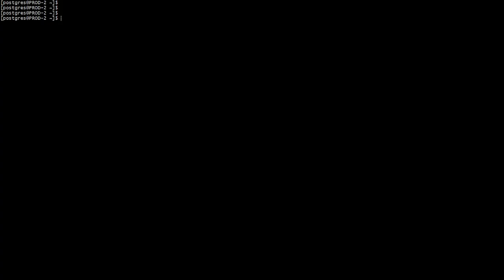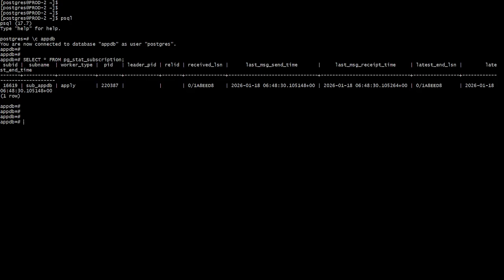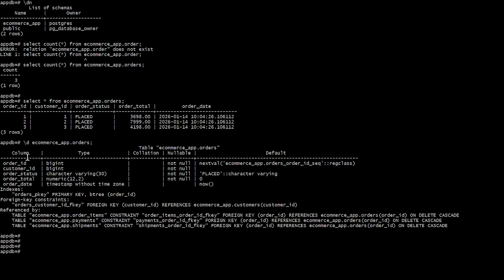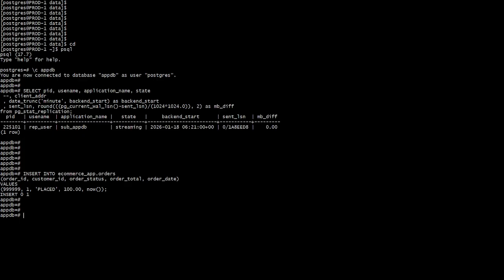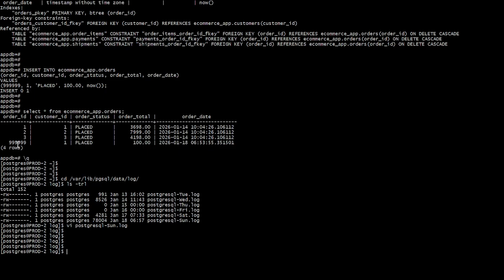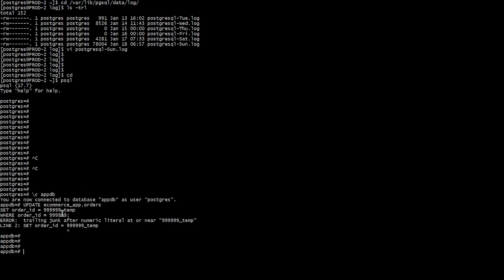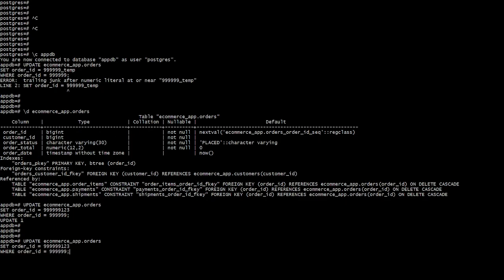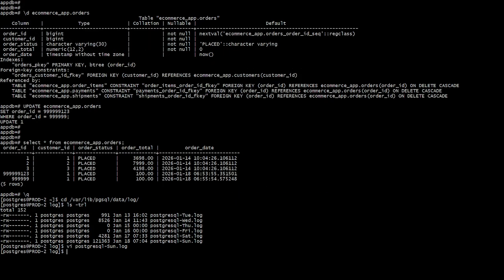PostgreSQL Logical Replication Failure – Duplicate Key Conflict | Fix & Resolution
In this video, I demonstrate a real-world PostgreSQL issue where Logical Replication fails due to a Duplicate Key Conflict on the subscriber.

You will see how replication works normally in streaming mode, how a conflicting row on the subscriber causes the logical replication apply worker to fail with a duplicate key value violates unique constraint error, and finally how to fix it safely so replication resumes automatically.

This is a very common production scenario for DBAs and Data Engineers when subscriber-side data drift or unexpected inserts cause replication to pause.